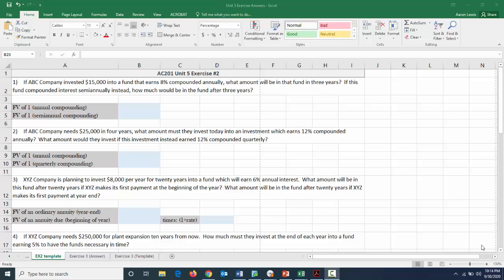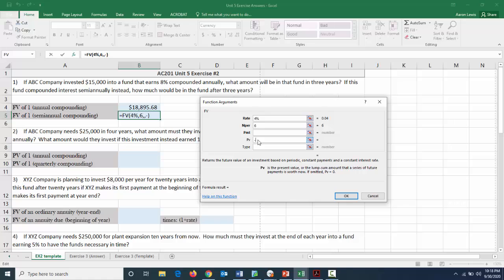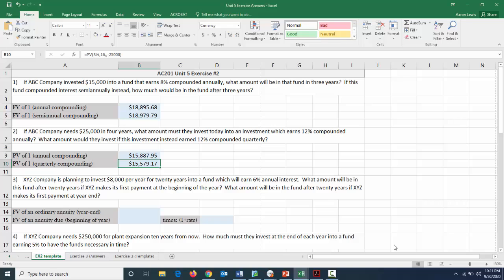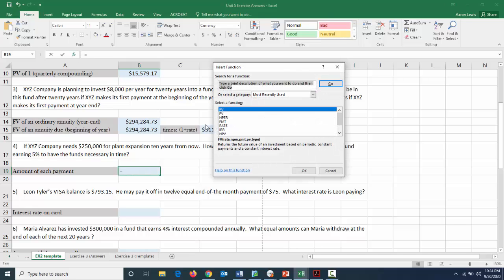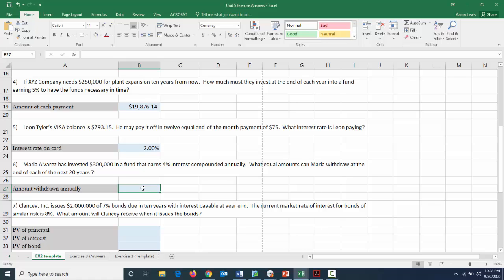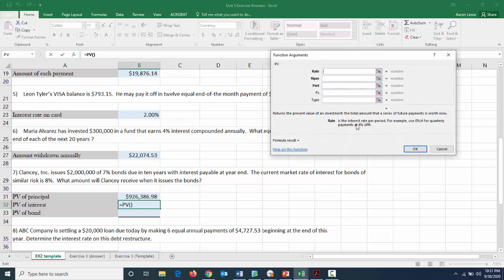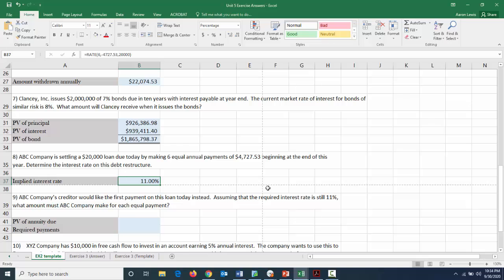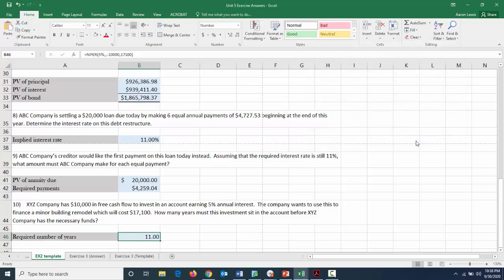AC201 Unit 5 Exercise #2 Answer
Using the time value of money to solve accounting/finance questions